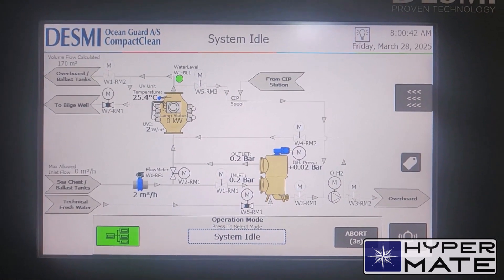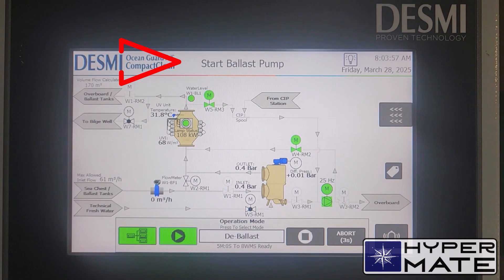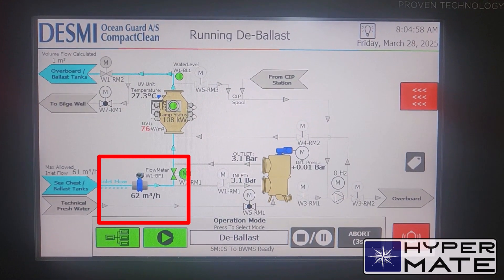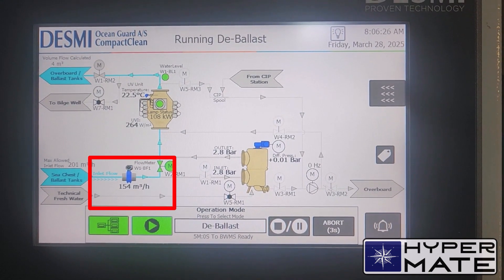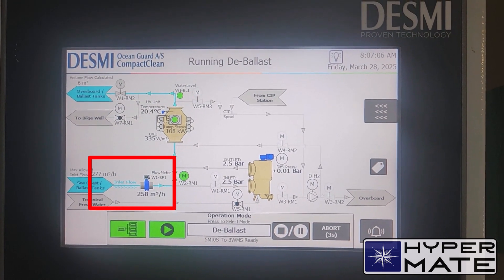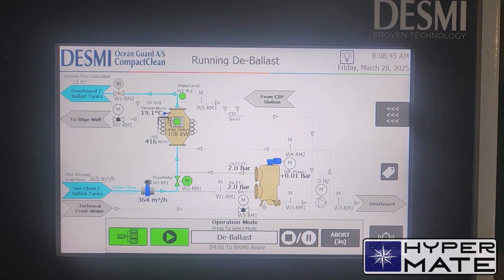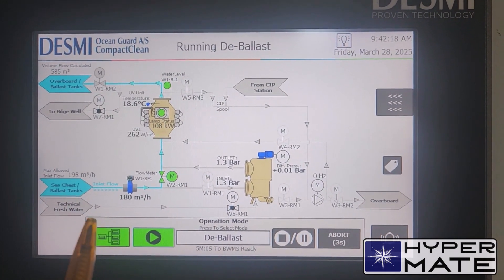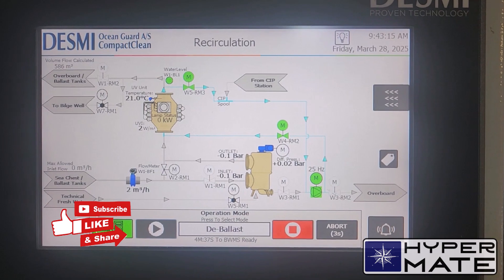De-ballasting procedure on practice.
De-ballasting Procedure in Practice: Ballast Water Treatment System "DESMI"

Treatment Method: UV + Filter

Container Ship: 4,300 TEU